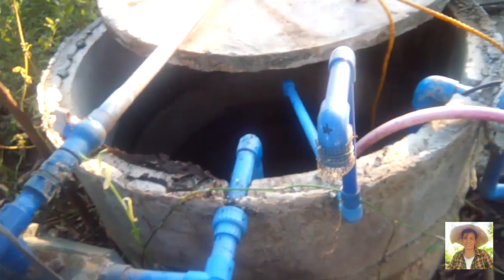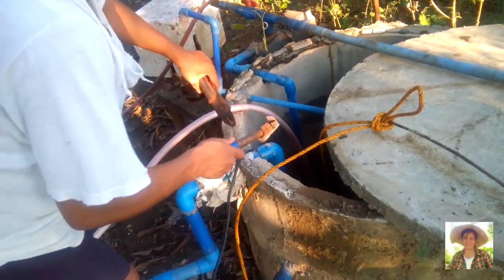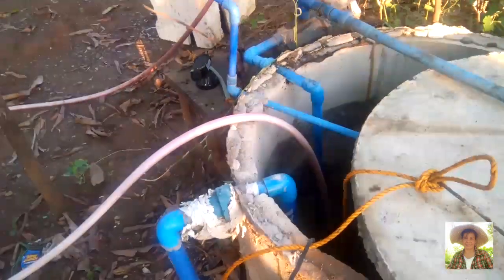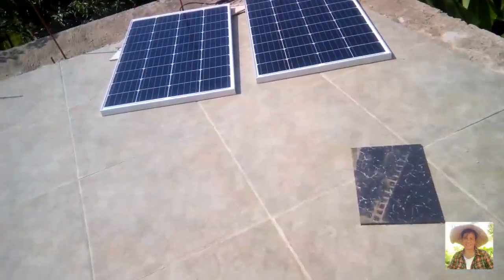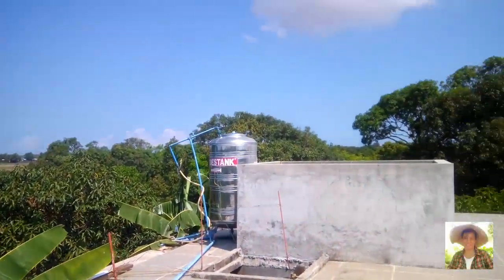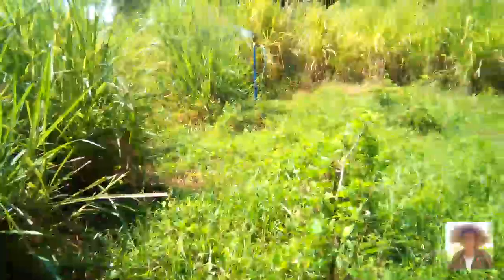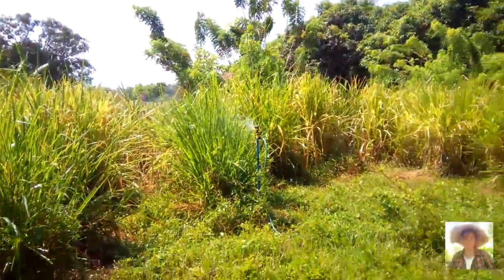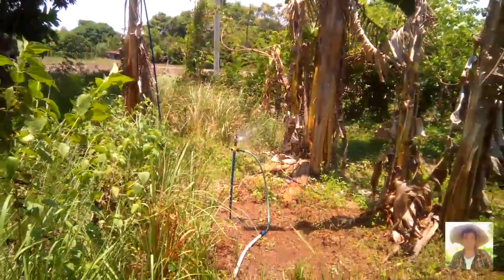Solar water system to grow goat grass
Bought two panel only to be able to water the plants and grasses without using electric power.